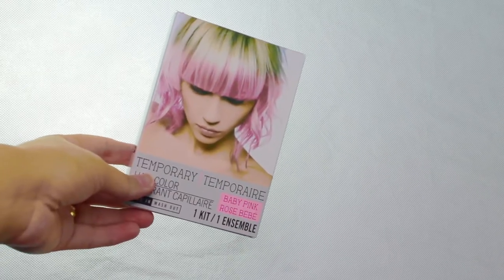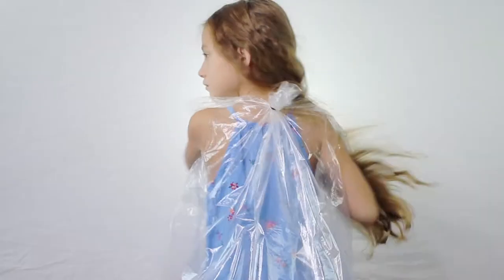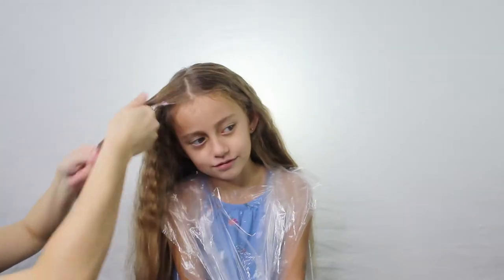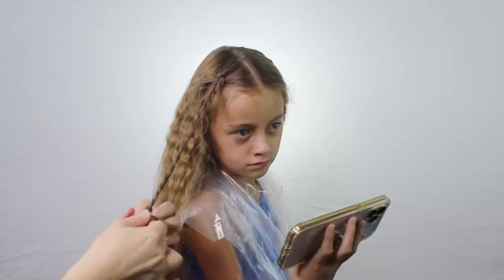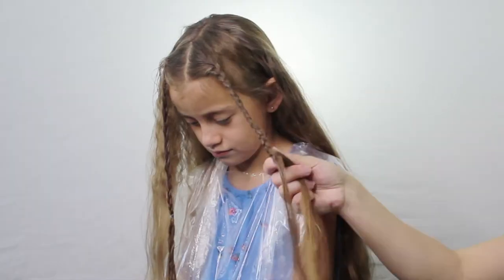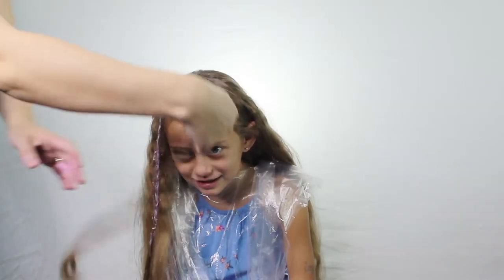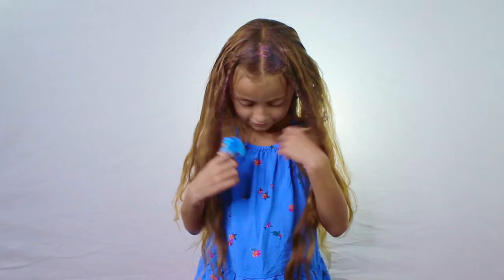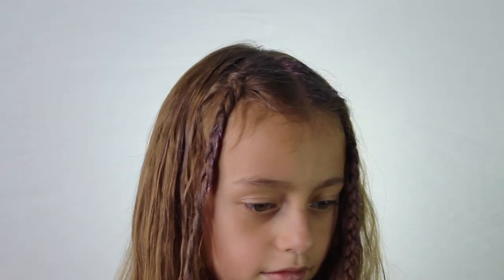DOLLAR TREE temporary hair dye REVIEW!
WELCOME BACK to our DOLLAR TREE temporary hair dye REVIEW!
lets see if this works lol ,
i love you all , thank you so much for joining us today!
remember: YOU ARE BEAUTIFUL JUST THE WAY YOU ARE! XOXOX